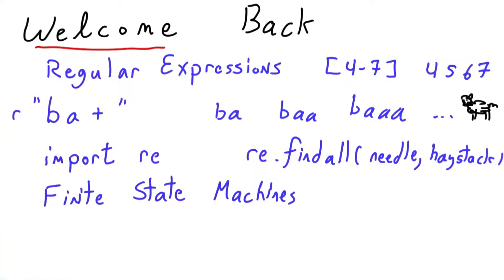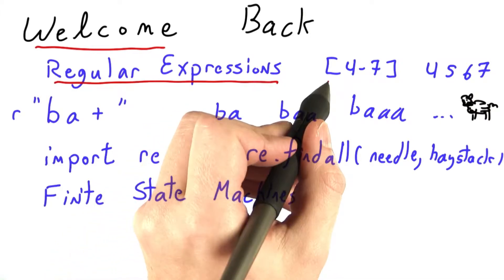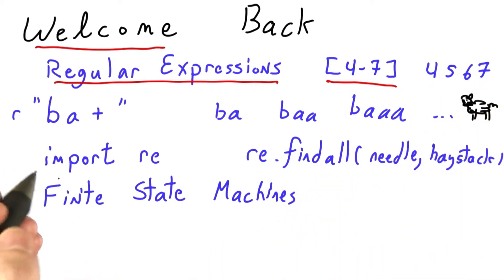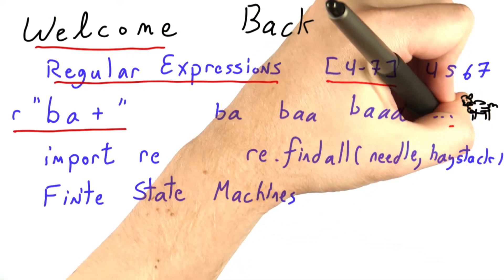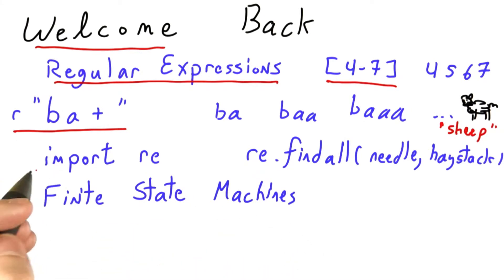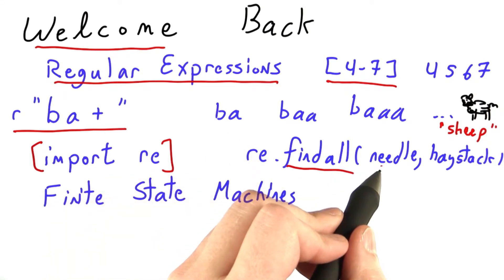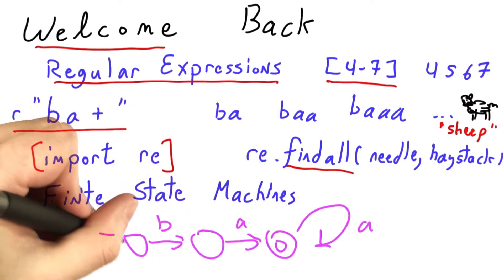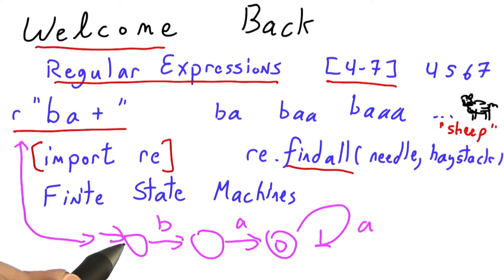Welcome Back - Programming Languages